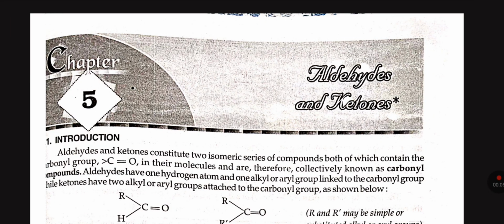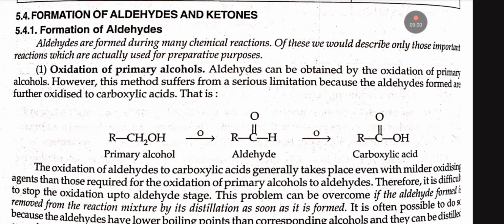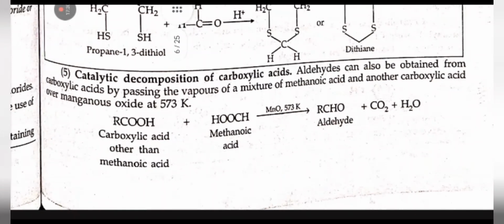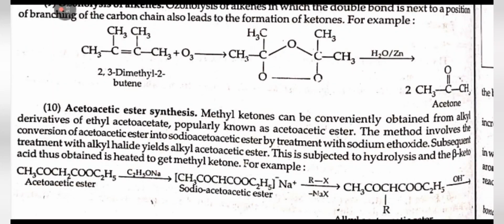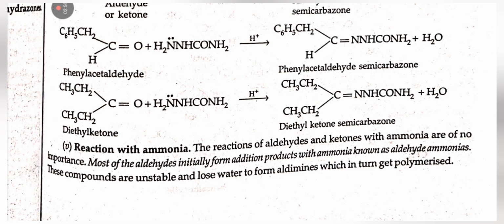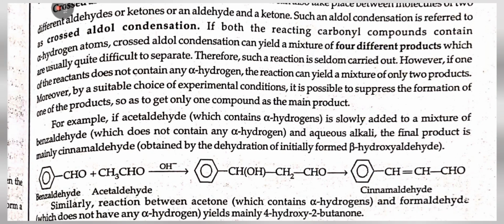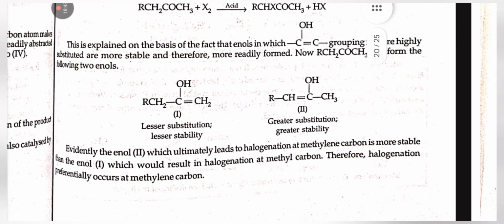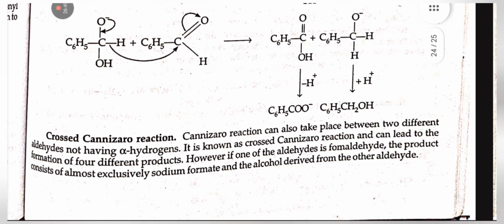Aldehyde and ketones/BSc 2nd year chemistry hons/visually impaired video